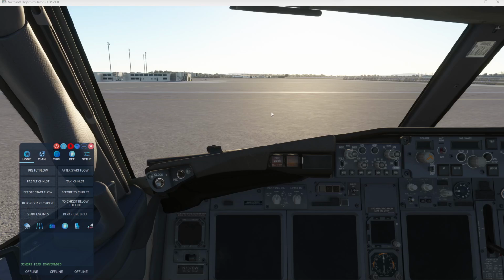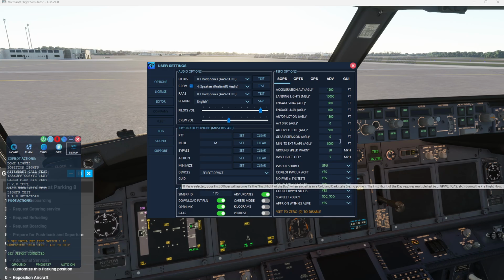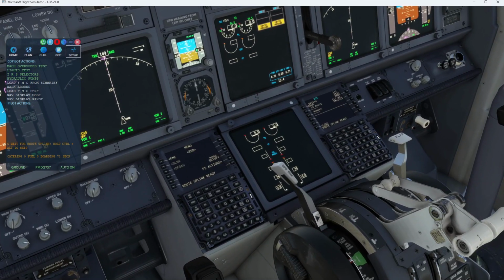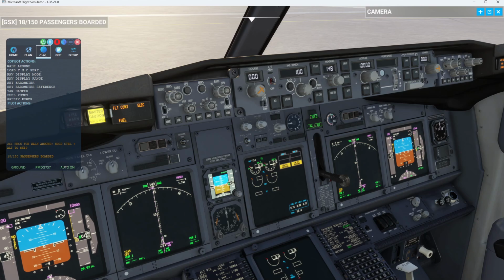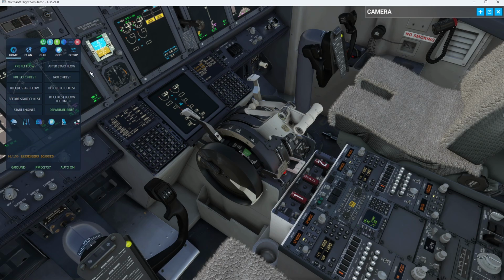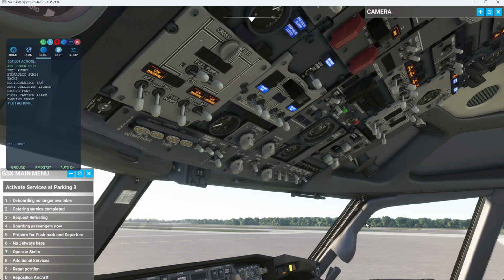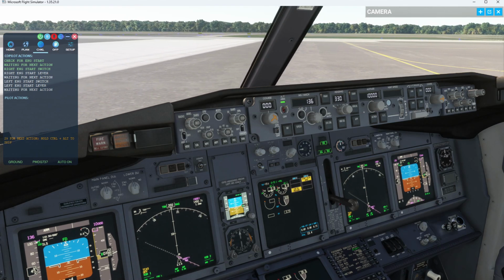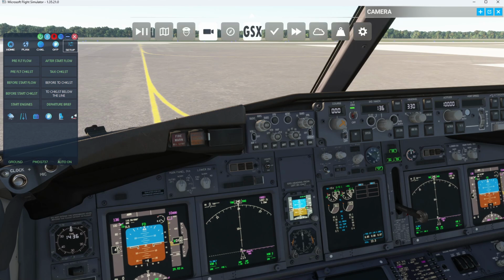FSFO V5 Tutorial (Part 7) - GSX Integration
Flight Simulator First Officer is a highly realistic, customizable and easy to use virtual copilot for Microsoft Flight Simulator.

Watch FSFO configure the PMDG 737 and interact with GSX.